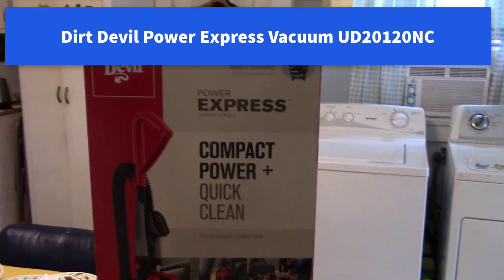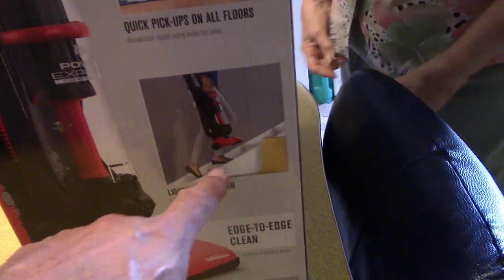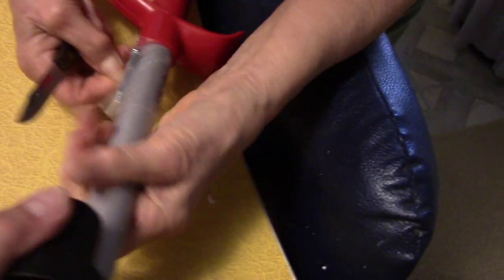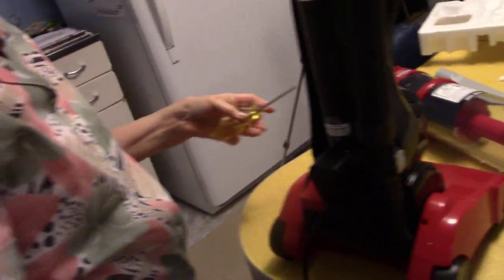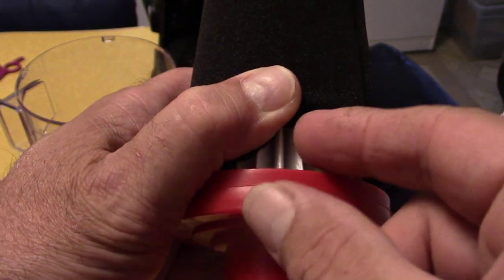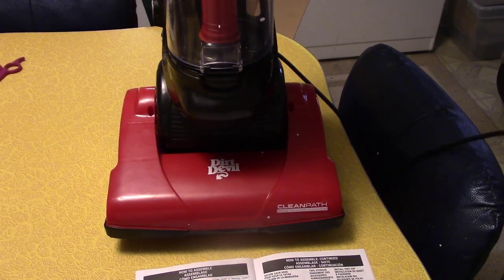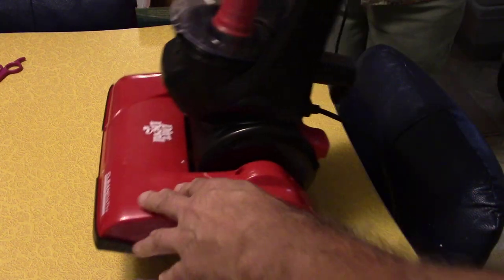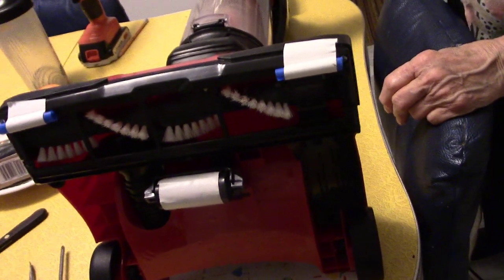Dirt Devil Power Express Vacuum UD20120NC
Dirt Devil Vacuum Cleaner Quick Lite Plus Bagless Corded Upright Vacuum UD20015